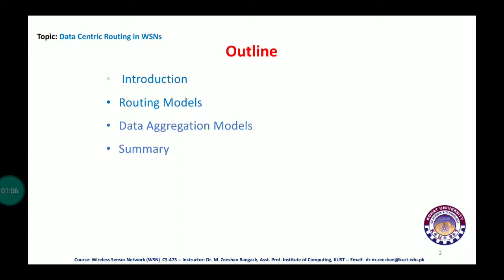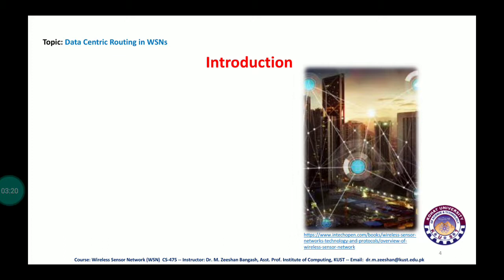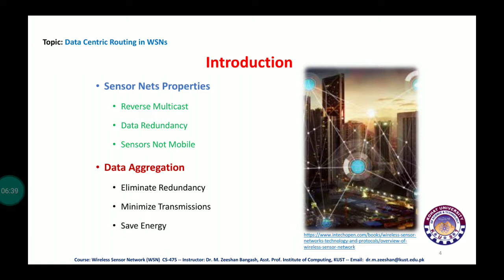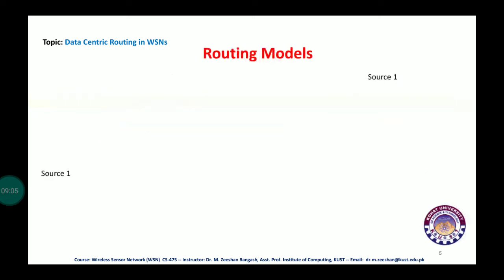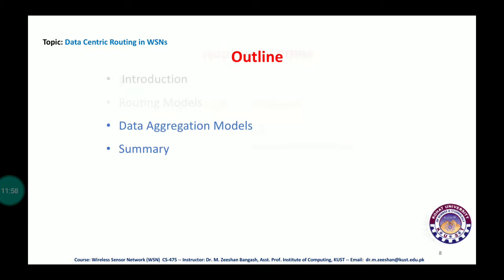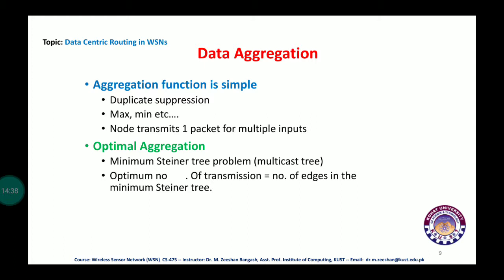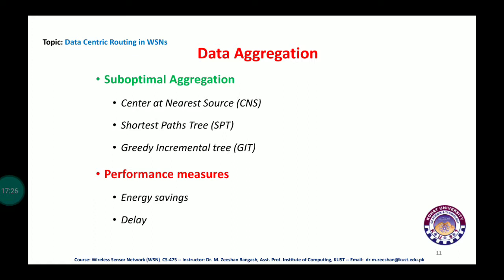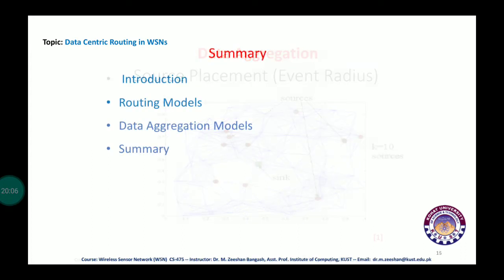FACULTY270-CS475-KUST20201-L14-v1 -Data Centric Routing in WSN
Instructor: Dr. Zeeshan Bangash, Asst. Prof. IoC KUST
Course : WSN    Topic : Data centric routing protocol
Lecturer 14